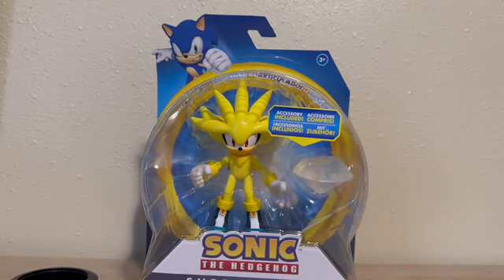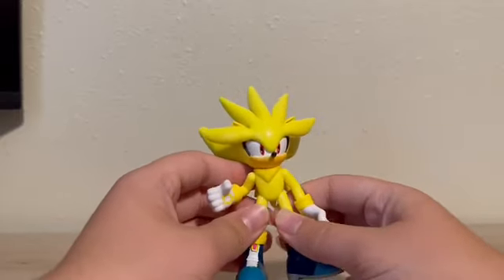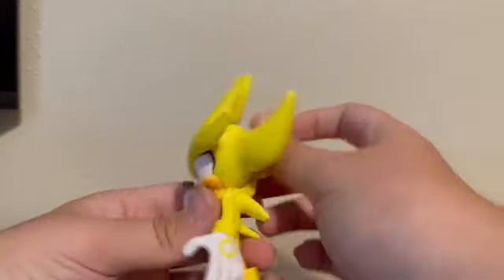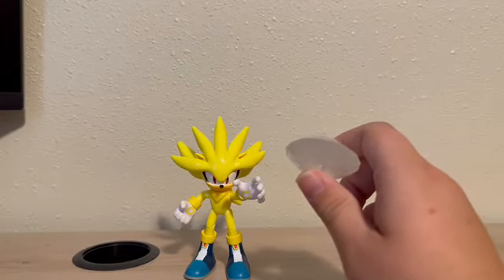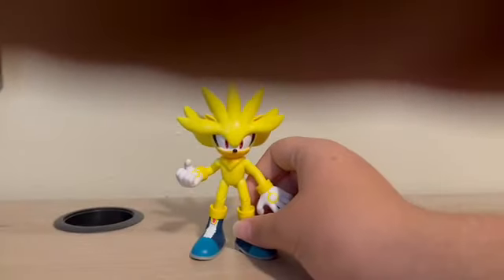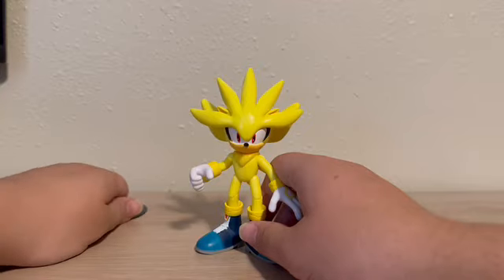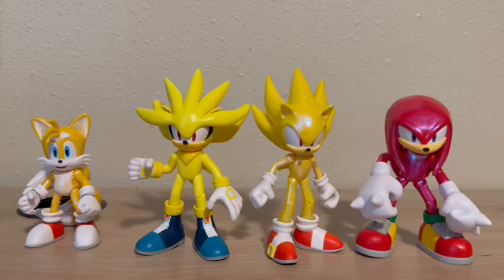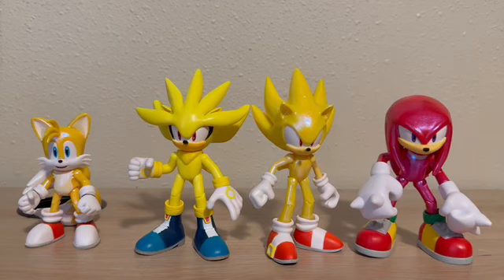JAKKS PACIFIC SUPER SILVER FIGURE REVIEW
Sorry again about that awful background noise, I will try to be back in my regular space soon!